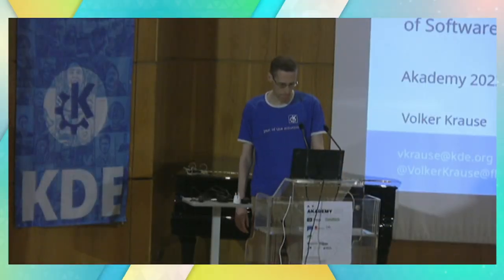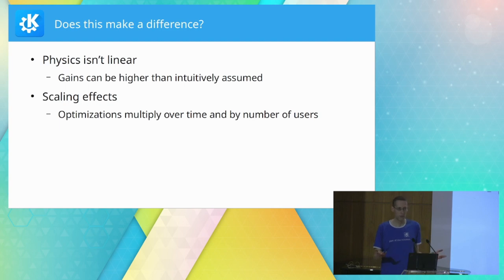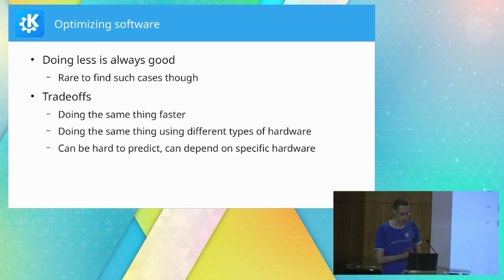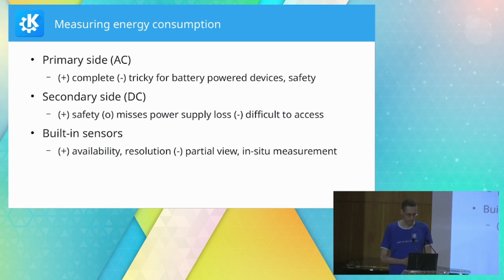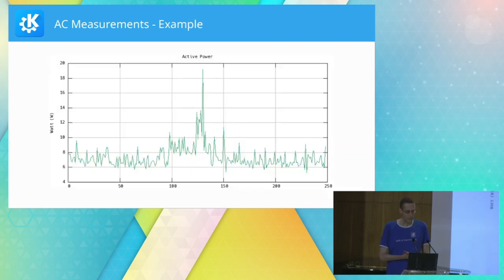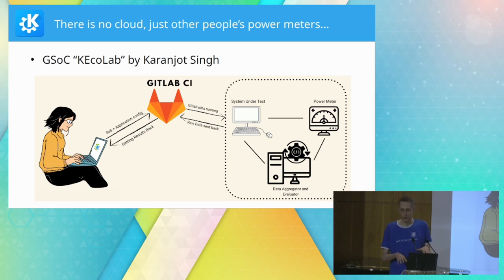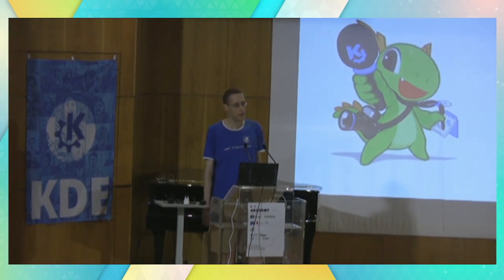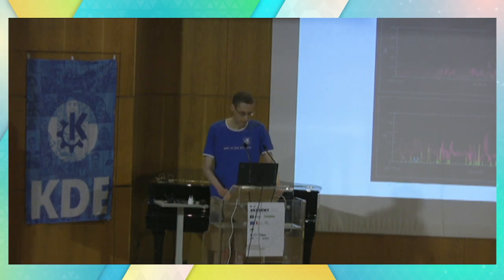Akademy 2023: Measuring energy consumption of software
Software has a big impact on how much energy a device uses, and there are many reasons to minimize that, from battery life to climate change. But how can we optimize this, and how do we ensure changes we make are actually improvements?